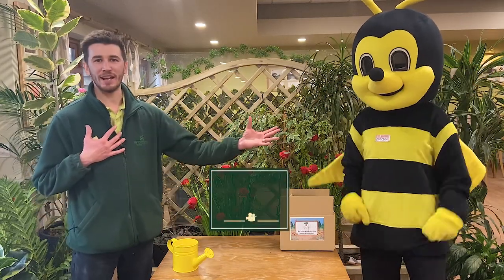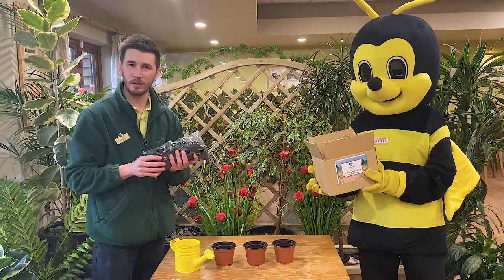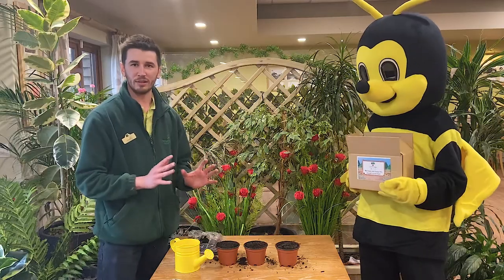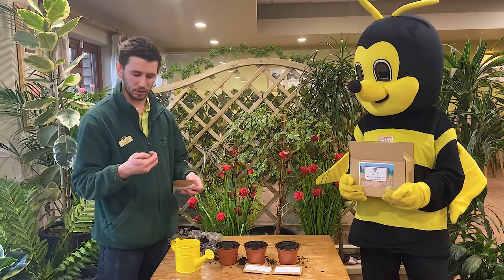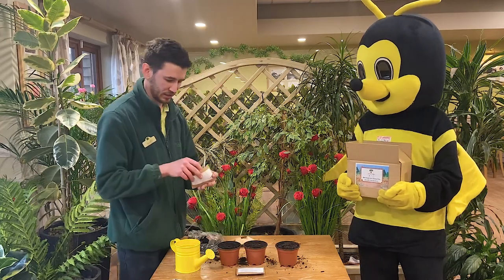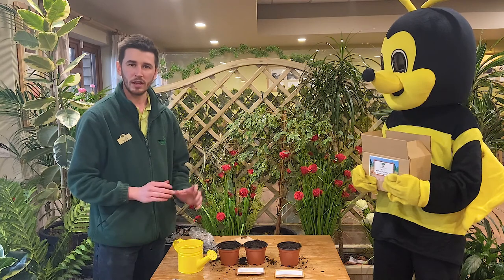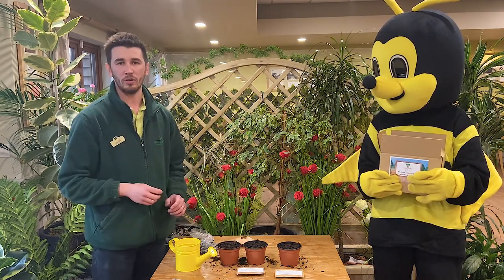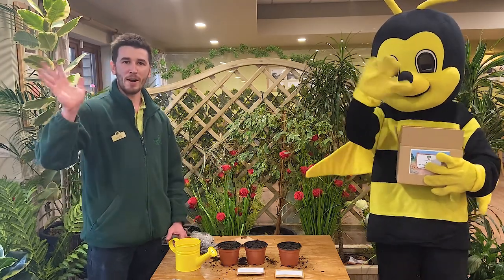Old Railway Line Garden Centre Little Oaks March Activity Box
Hi Guys! Here's a video from Matt and Buzby showing you how to do this months activities!